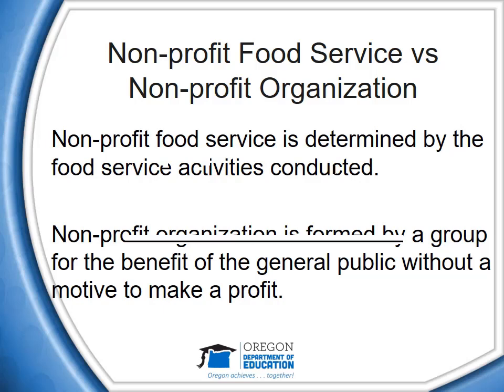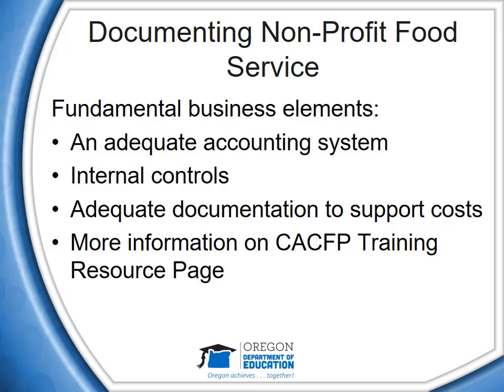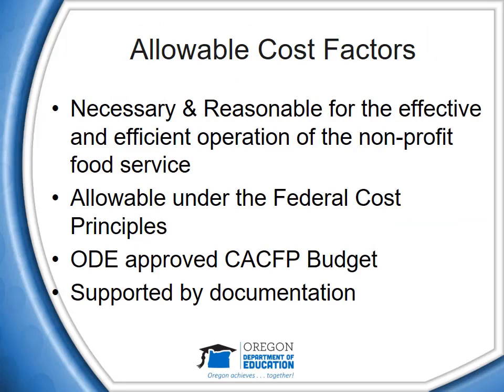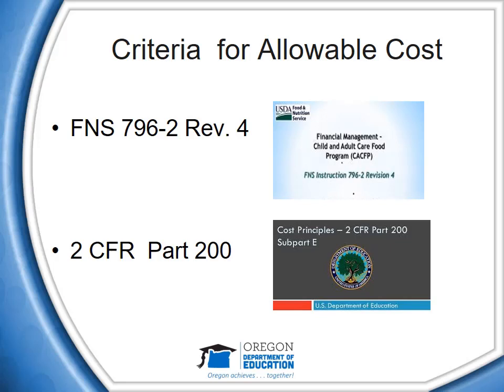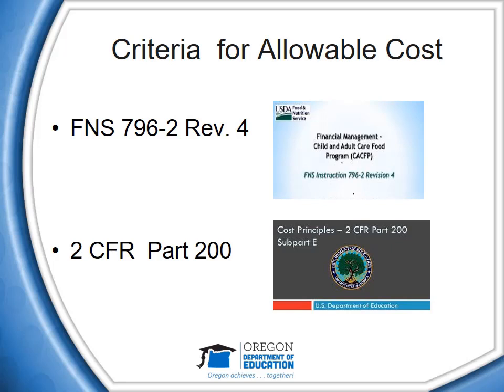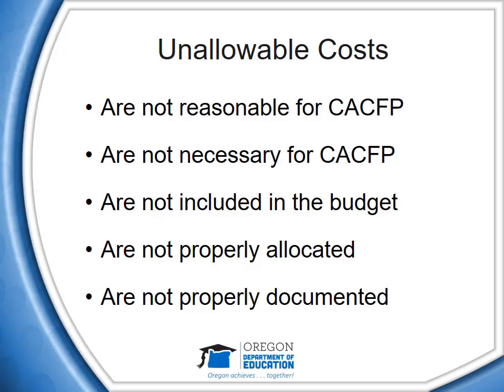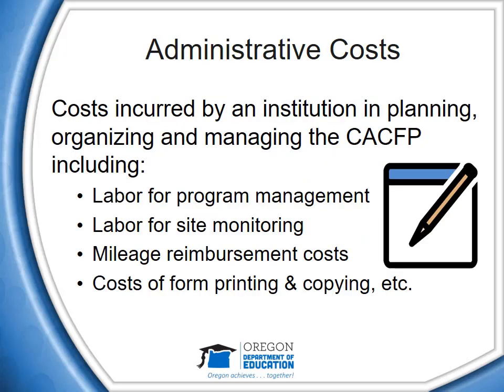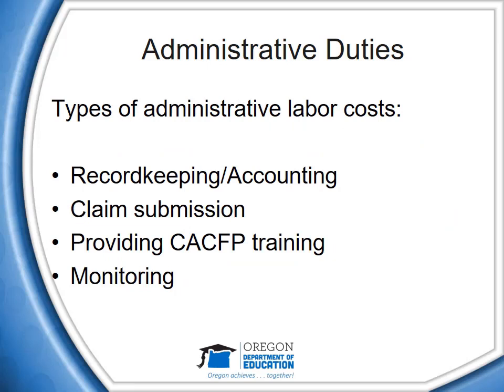Chapter 7 Non-Profit Food Service